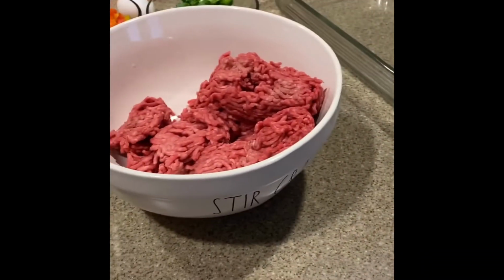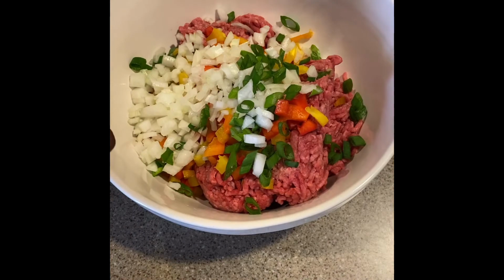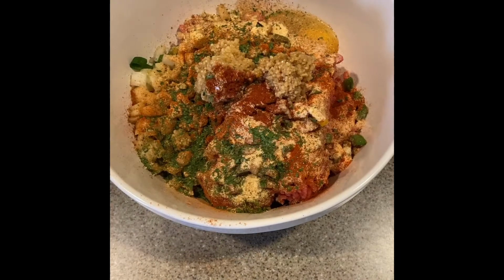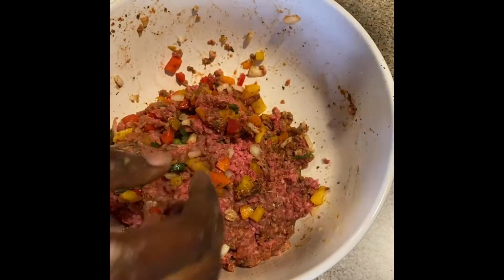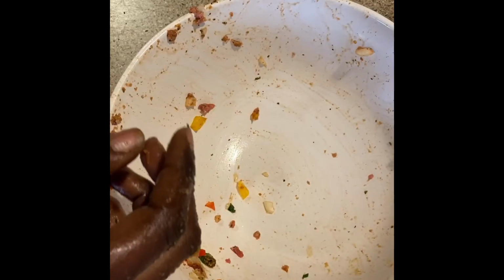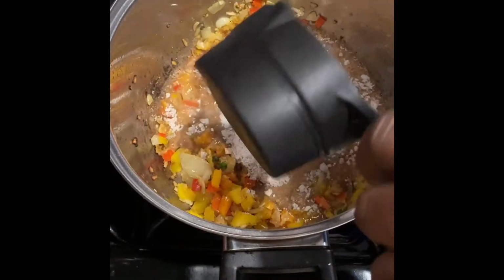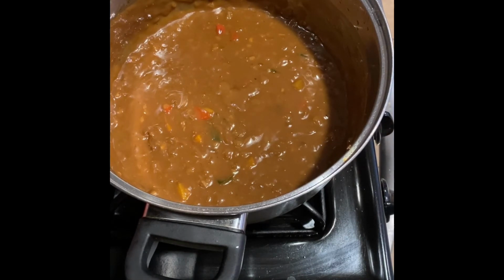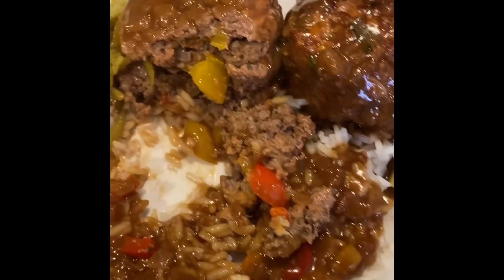How to cook meat balls in onion gravy! It’s delicious 😋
Homemade meat balls are the best! I normally use mushroom gravy but today I did onion gravy from a pack.